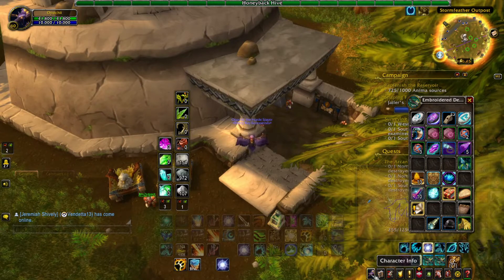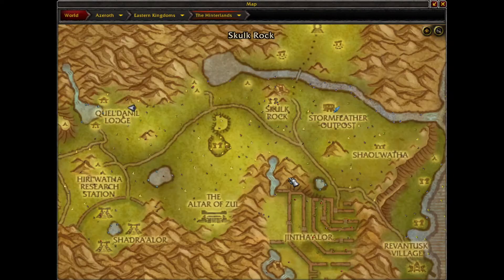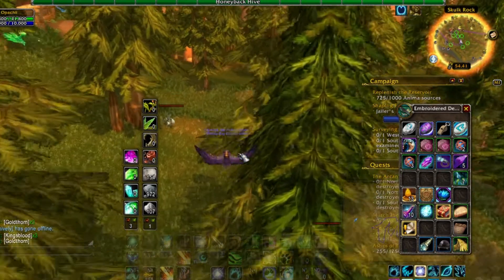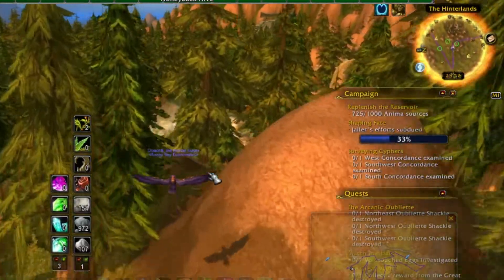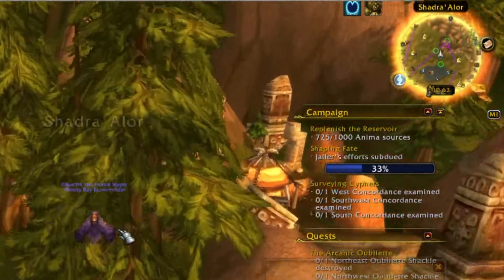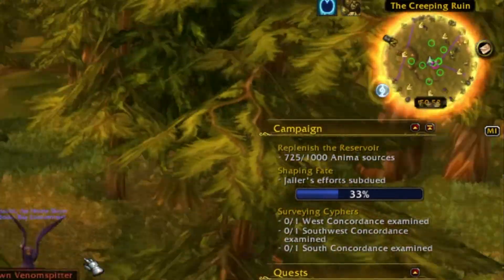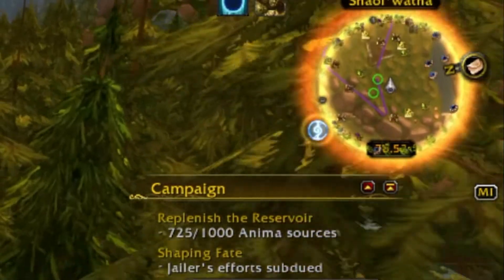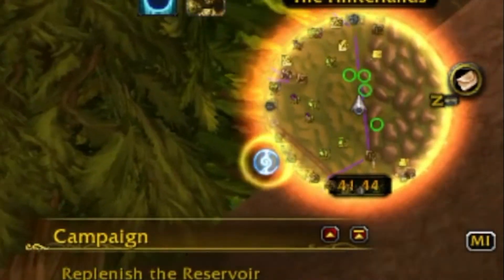5 Add-ons To Greatly Increase Your Farming Experience | World of Warcraft Shadowlands